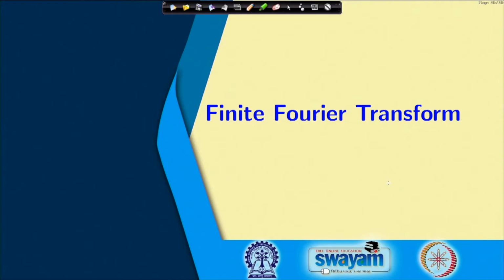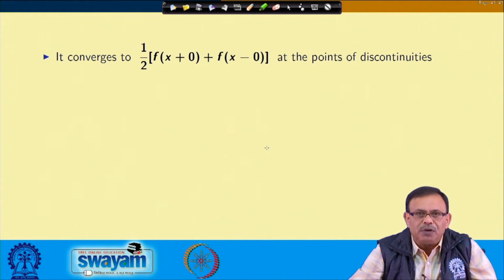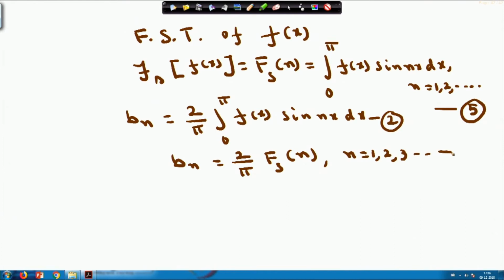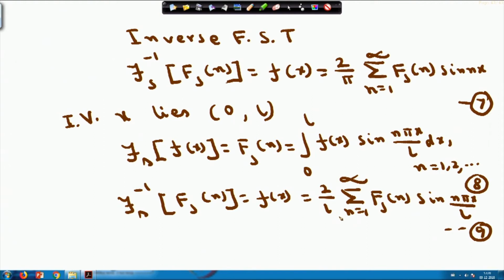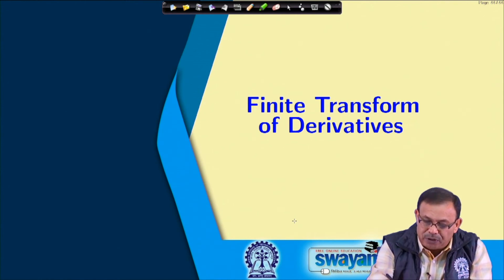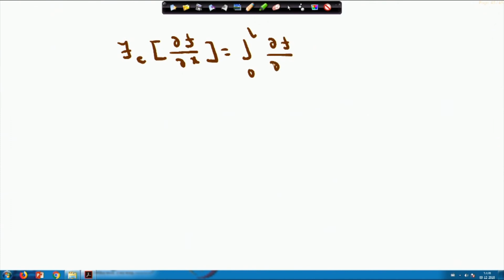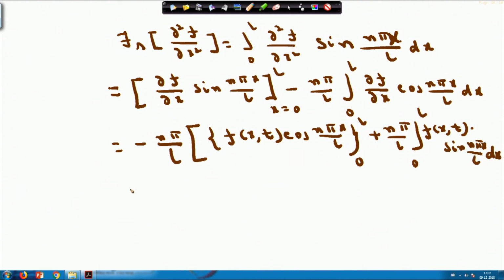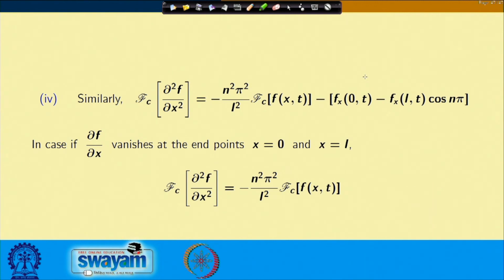Introduction to Finite Fourier Transform